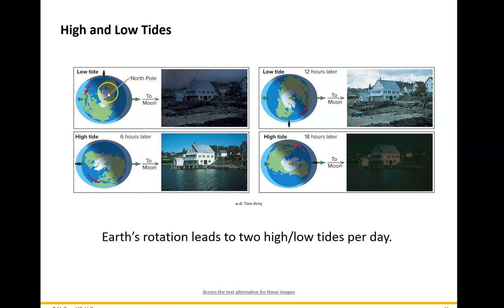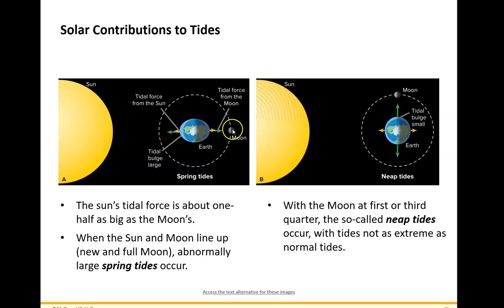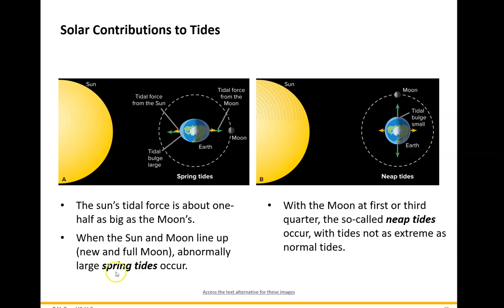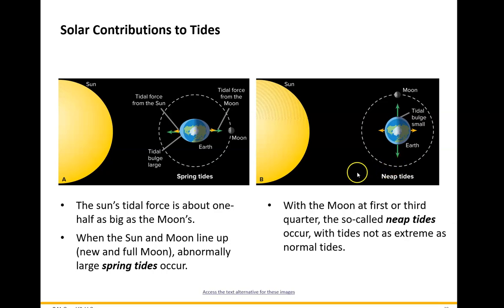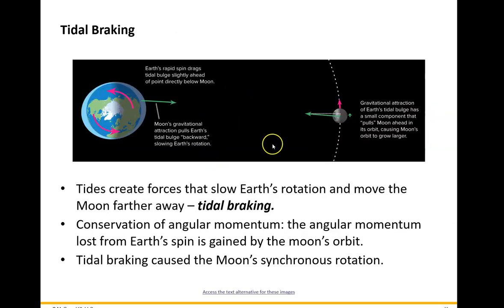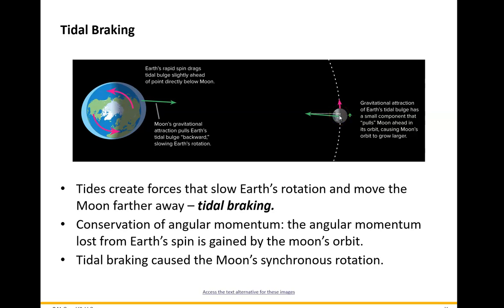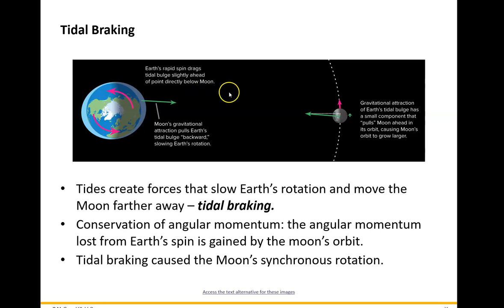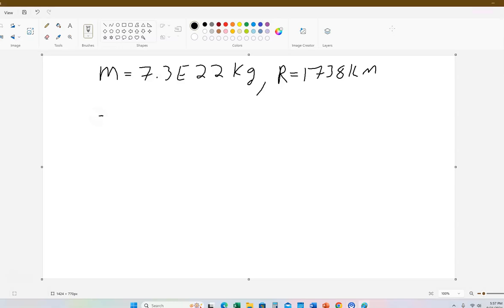Ch 7 part E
TCTC AST 101 Ch 7 part E